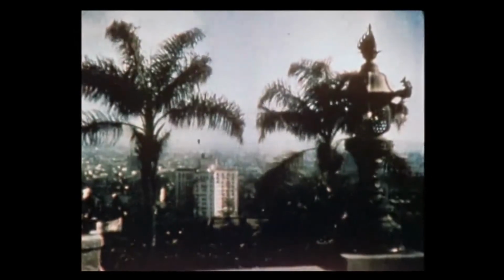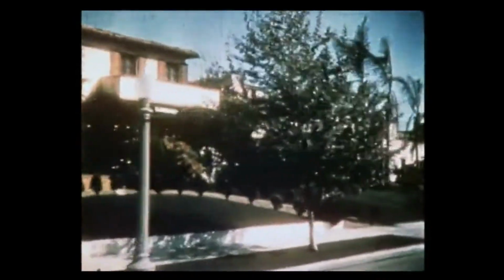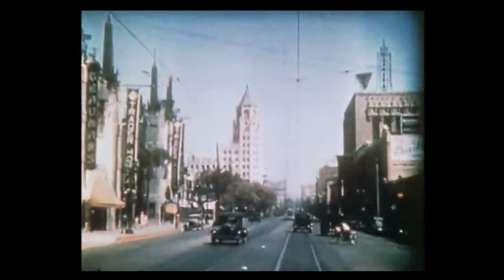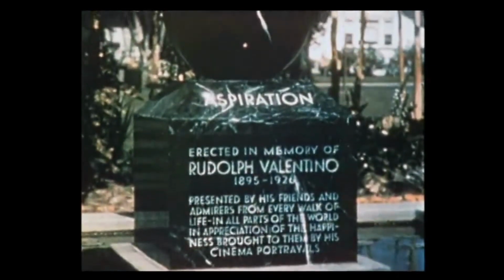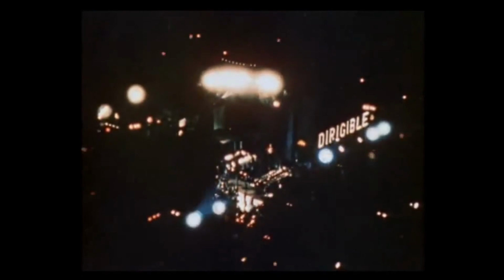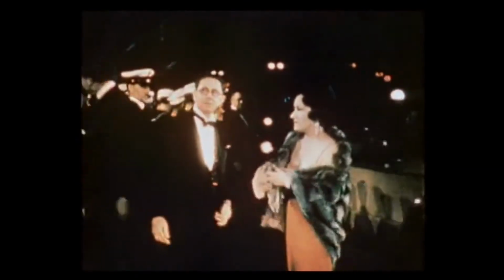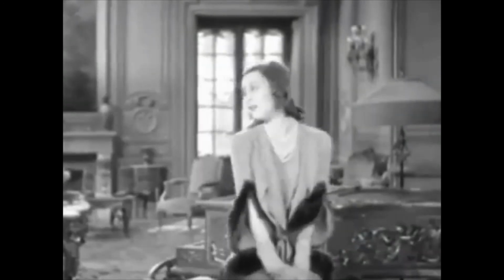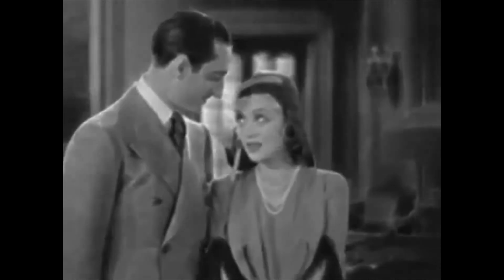Saturday At The Ritz Ep 8: Sin Takes A Holiday (1930)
Welcome once again to your favorite virtual movie theatre of those bygone days, The Ritz!  A few rare cinema finds this week:

*April Maze* Felix The Cat, and his seldom seen nephews, Inky and Winky, are doing their best to have a picnic in the park in this week's cartoon. But oh, those April Showers.

*Round About Hollywood*  Hollywood as it was in 1931.  The highlight of this week's short film is rare color footage of the lavish "Hell's Angels" movie premiere!

In Chapter 8 of "The Lone Defender", things go from bad to worse for Rin Tin Tin and his friends.  In fact, they find themselves this week on 'The Brink Of Destruction'

*Sin Takes A Holiday*  This is a wild, crazy, and hammy early talking Romantic Comedy from Pathe, the international relation to RKO Radio Pictures.